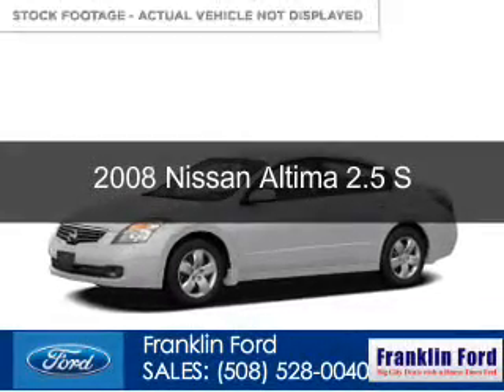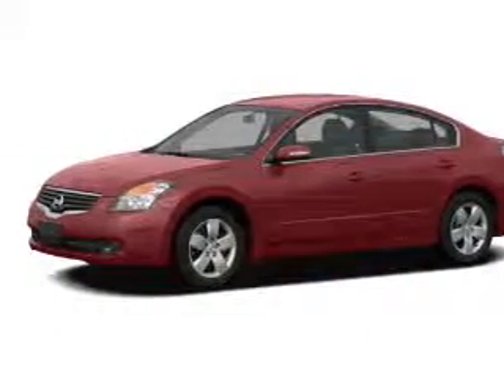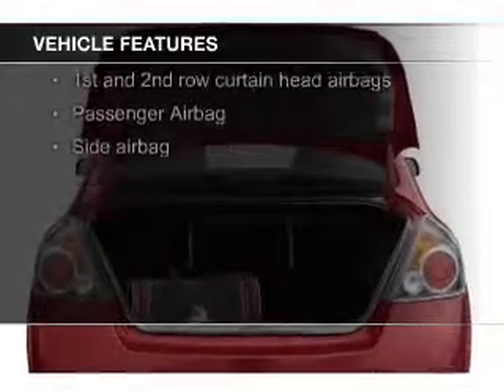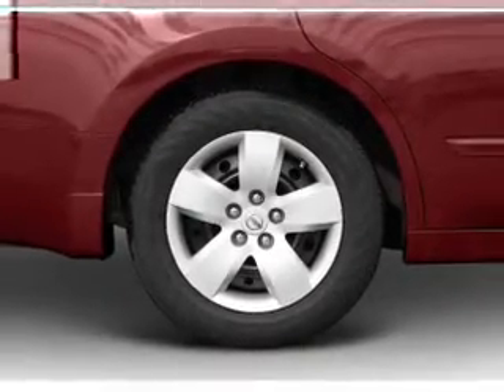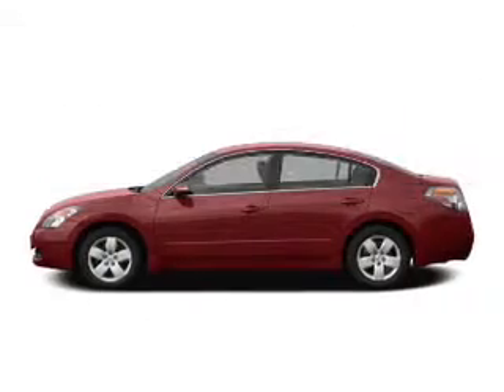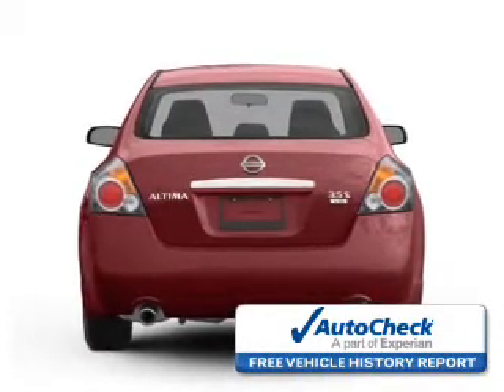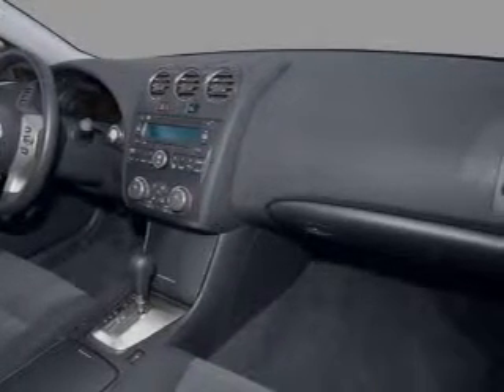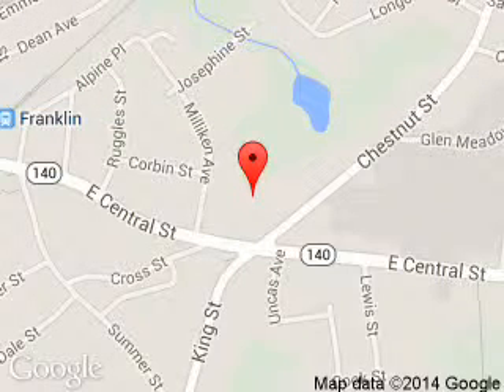2008 Nissan Altima - Franklin MA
Year: 2008
Make: Nissan
Model: Altima
Trim: 2.5 S
Engine: 2.5 liter inline 4 cylinder 16 valve
Transmission: Automatic CVT
Color: Radiant Silver
Mileage: 90037
Address:
175 E. Central St.